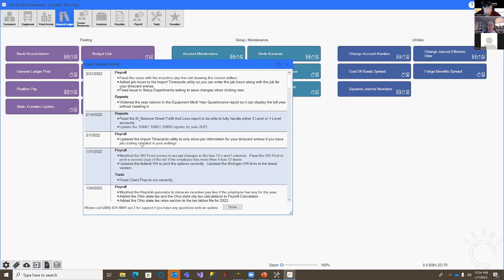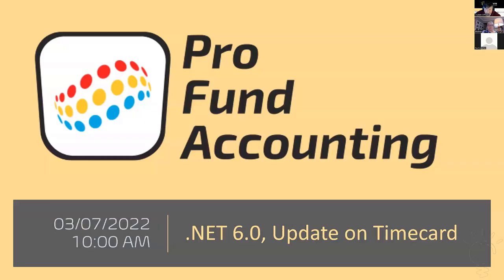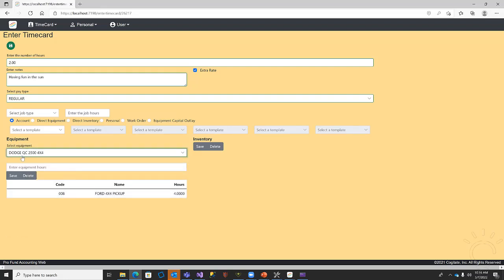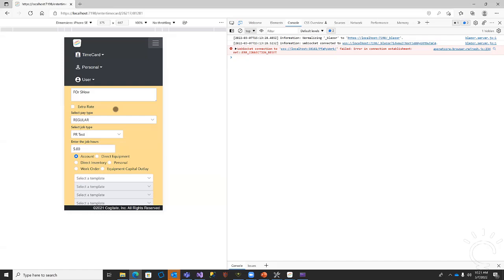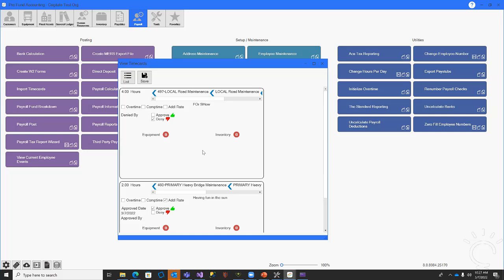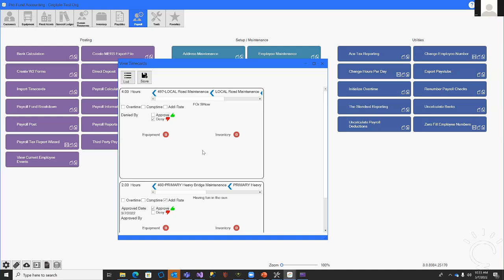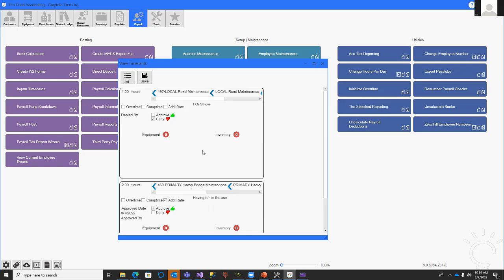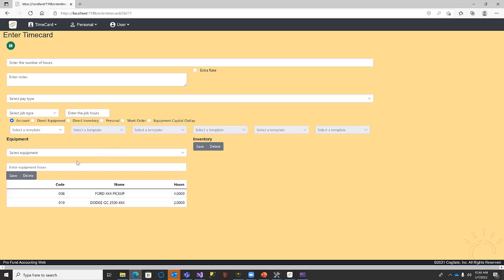March Webinar 03/07/2022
Updates and preview of the online timecard